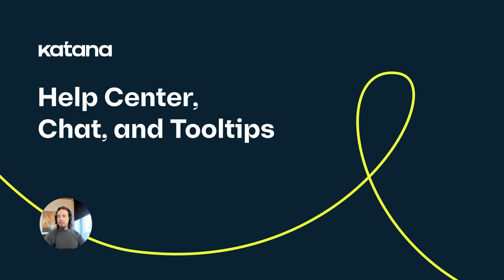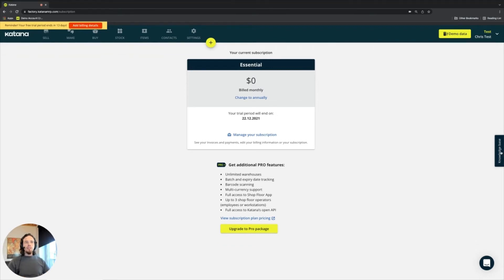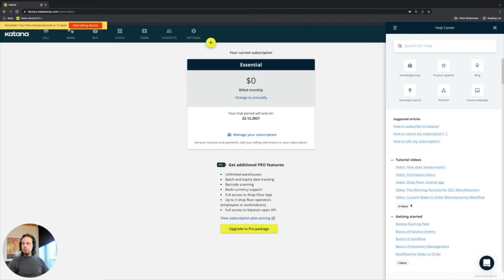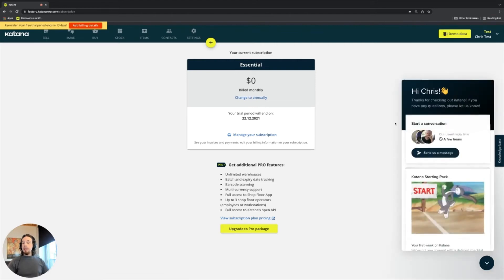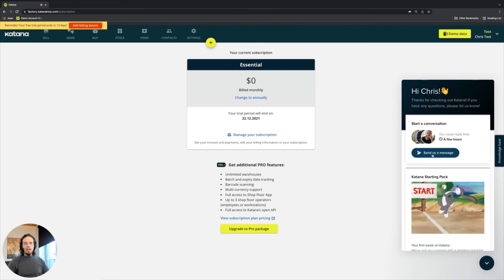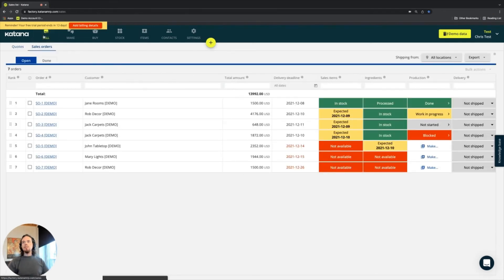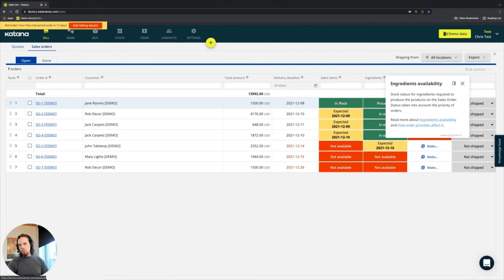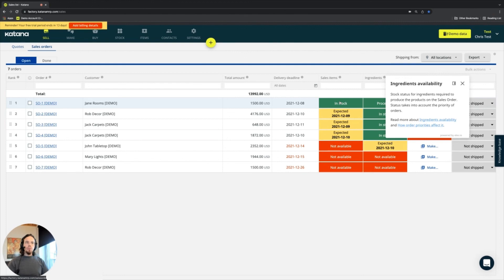Help Center, Chat, and Tooltips (Episode 16) | Katana Cloud Inventory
Learn how to gain more insight and tips directly inside Katana.

Cloud Inventory.